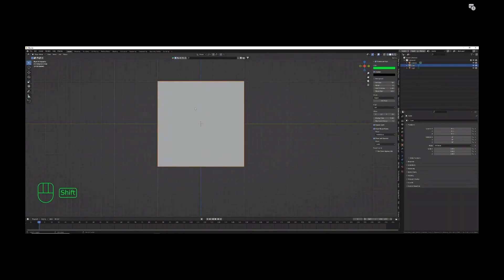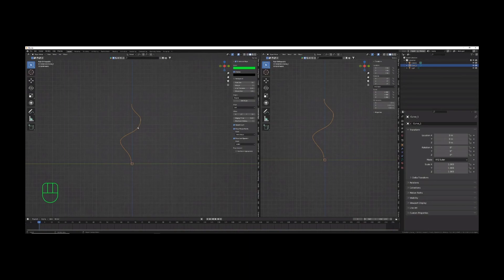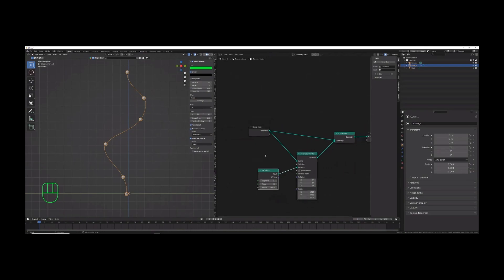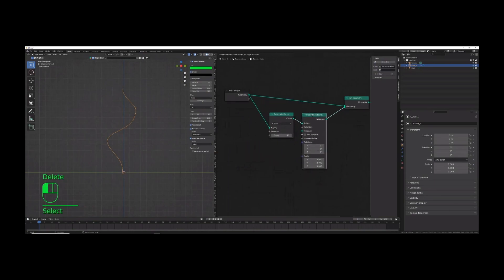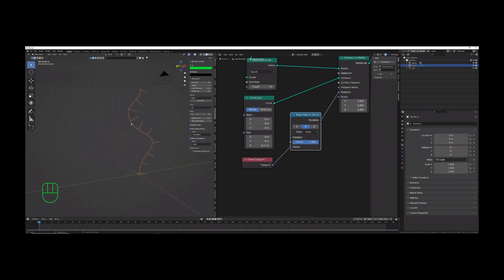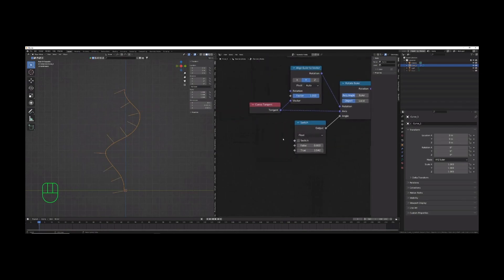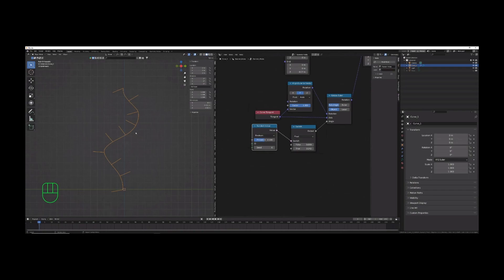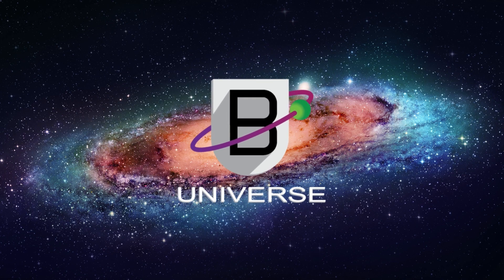Mastering Curves & Geometry Nodes in Blender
🔔Mastering Curves & Geometries in Blender🔔

👉 Weekly Classes:
Join us every week as we dive deep into the world of Blender, covering a wide array of topics from modeling to animation and beyond.

🔥 Blender Universe Plugin:
Get your creative juices flowing even faster with our Blender Universe plugin! This is a comprehensive asset library that enables you to drag and drop 3D models, materials, and much more directly into your Blender project.

Become a part of our vibrant community where you can discuss, learn, and share your Blender projects. It's a great place to interact with fellow artists and our team.

👇 Timestamps 👇

00:08 - Introduction to Curves and Geometry Nodes
00:59 - Different Things you can do with Curves
02:10 - Using Cube Shift Key
03:21 - Surface and Curve Modes
04:32 - Tips for Correct Curve Manipulation
05:44 - The Importance of Light Direction
06:54 - Creating Circle Branch Connections
08:05 - Utilizing the Curve Circle
09:16 - Visualizing Curves with Pivot Points
10:27 - Importance of Clean Organized Geometry
11:38 - Curve Interaction with Shift Key
12:49 - Dynamic Rotations with Curves
14:00 - Curve Smoothness and Refinement
15:10 - Curve Normal Orientation
16:21 - Adjusting Curve Direction and Angle
17:32 - Control Points and Curve Behavior
18:00 - Differences in Curve Types